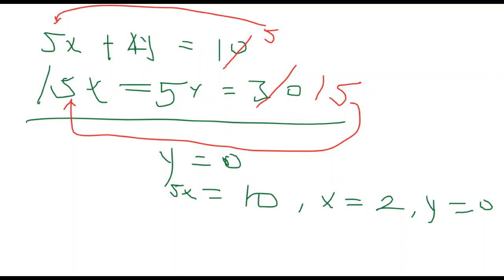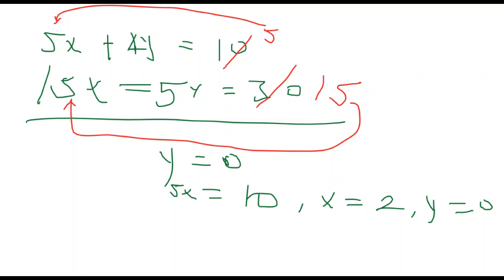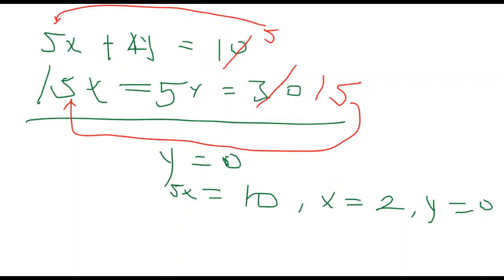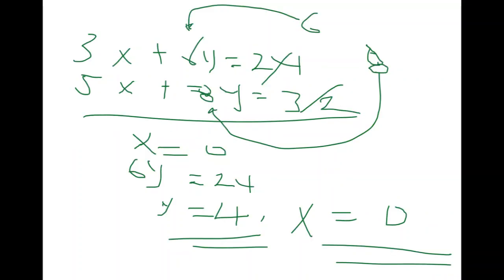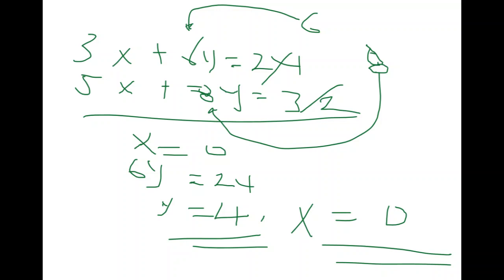Solving simultaneous equations simply